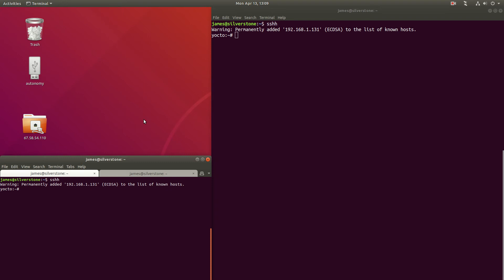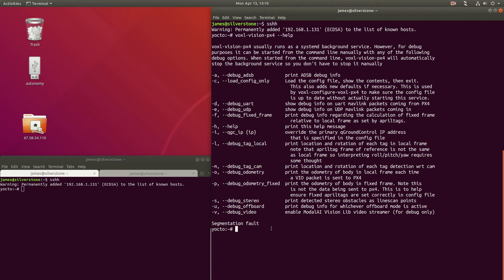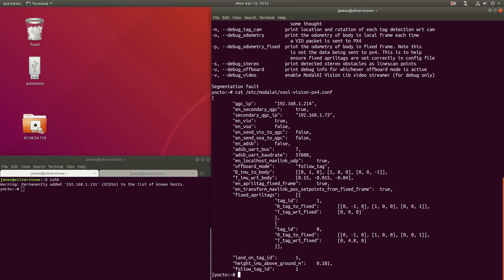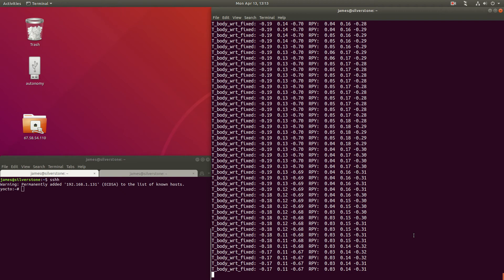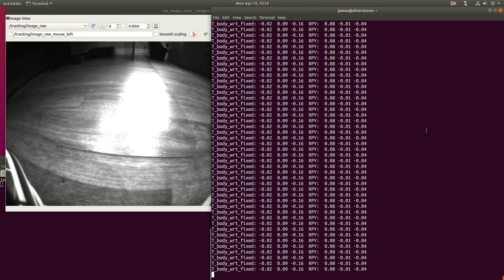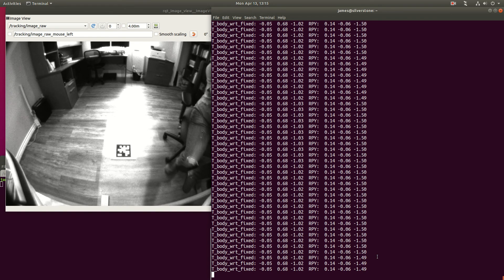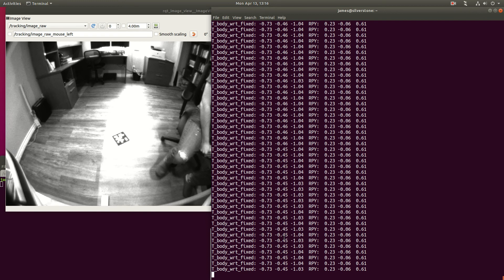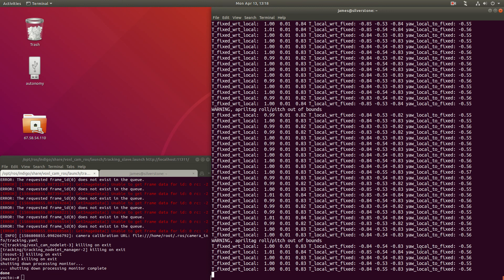Tutorial for debugging VIO positioning fused with AprilTag as fiducial markers on VOXL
ModalAI's VOXL supports fusing Visual Inertial Odometry with fiducial tags. Visual Inertial Odometry produces a relative position (aka local frame). AprilTags produce a known, fixed position (aka fixed frame). This video provides an overview of how to debug voxl-vision-px4's use of VIO and AprilTags to produce an accurate position for the PX4 state estimator.

voxl vision px4 fixed frame debug